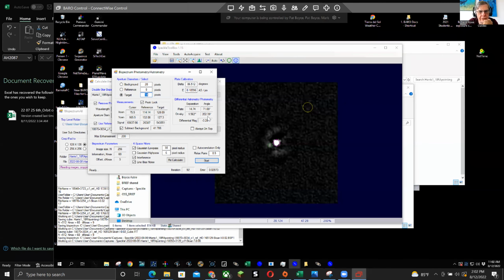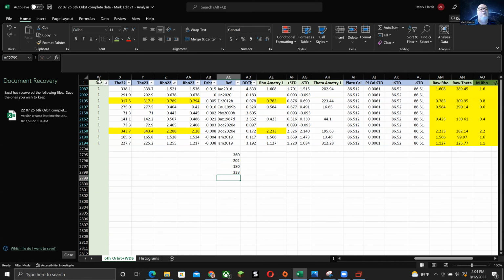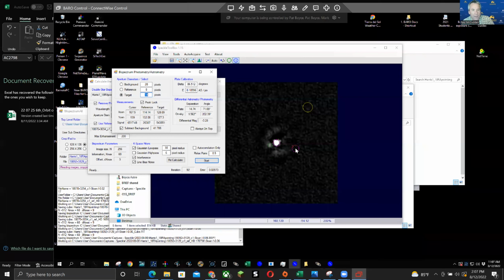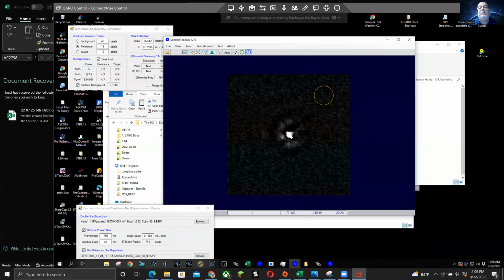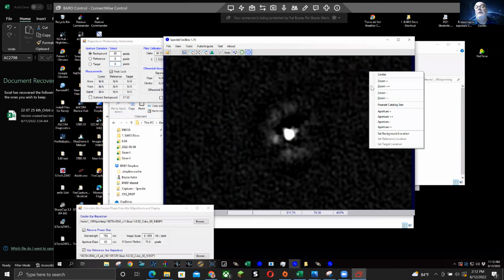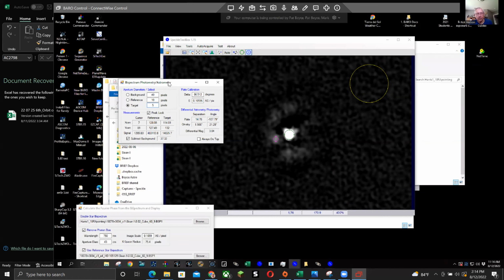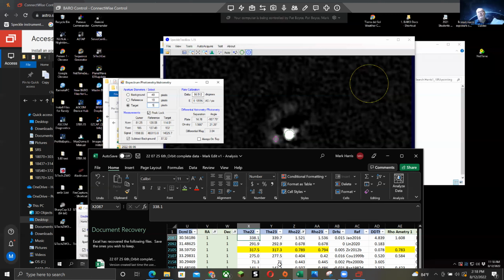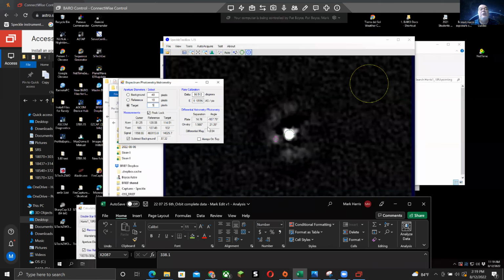Meetings with Dave #46 - 3